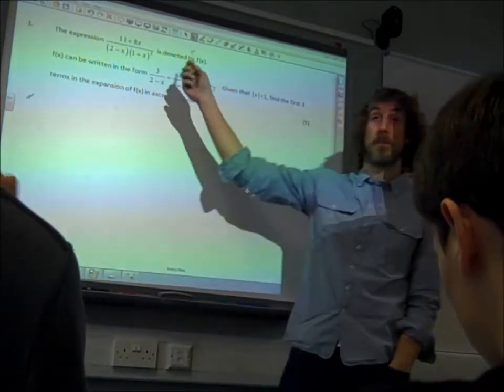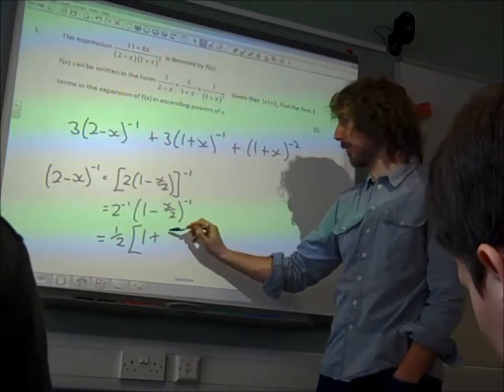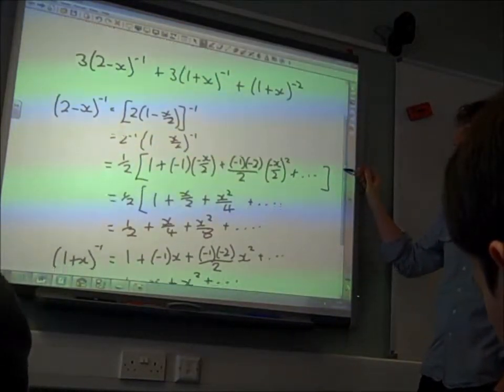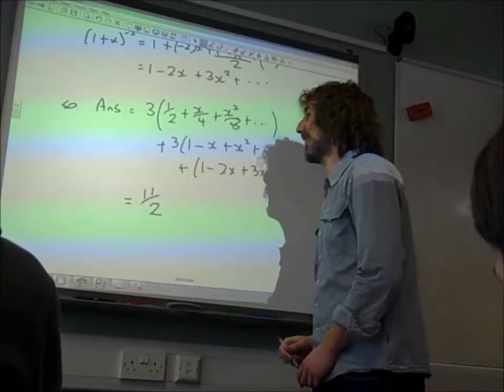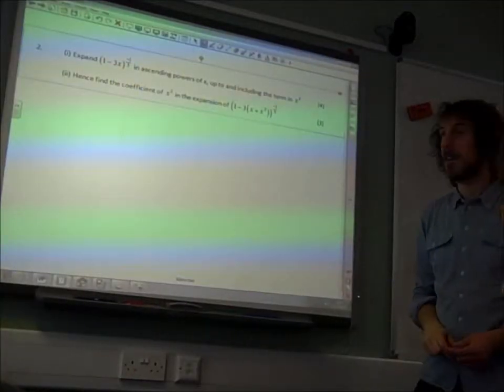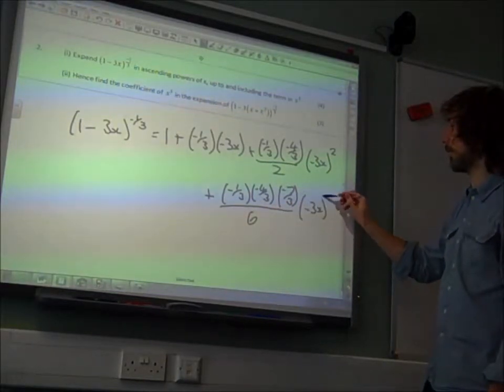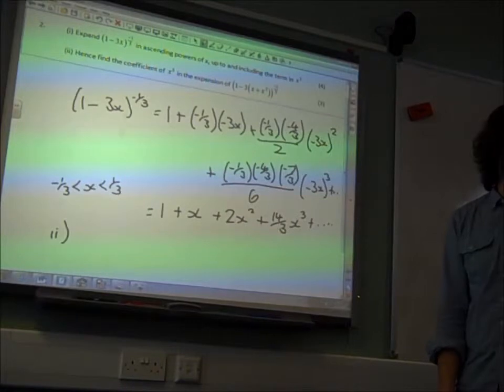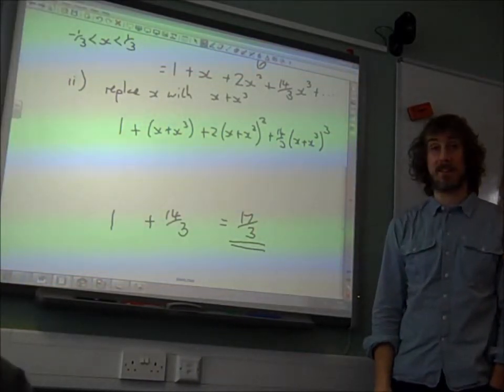A2 C4 Homework Binomial Series